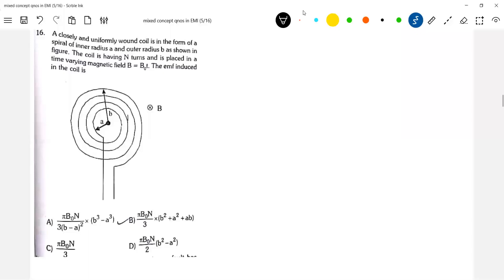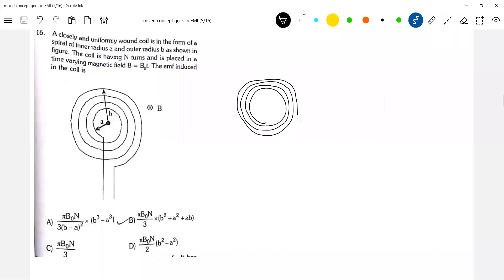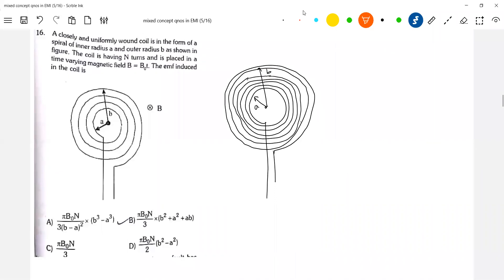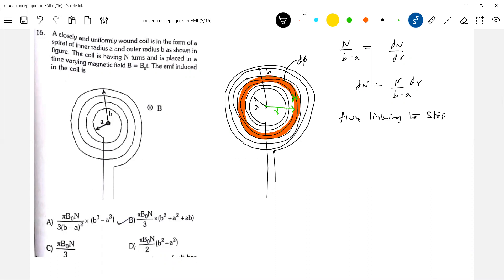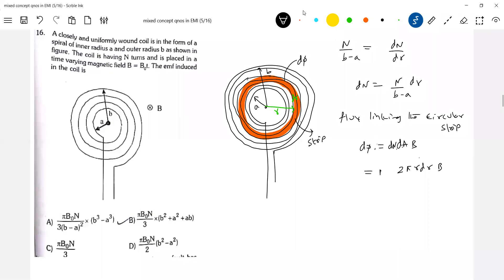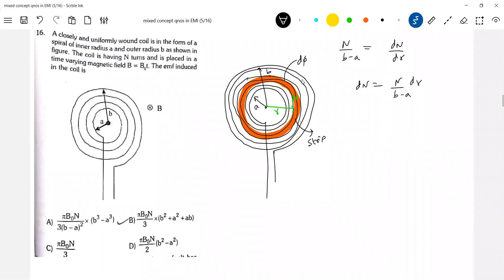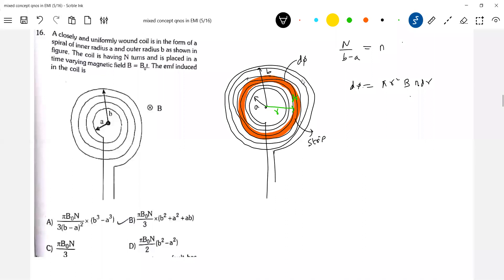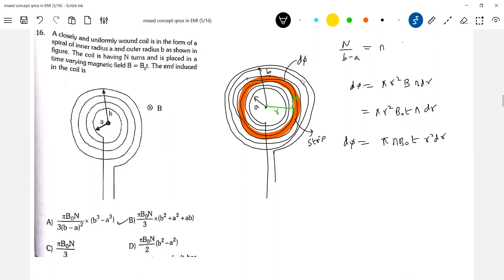jeeadv 8) induced emf in a plane spiral coil kept in a time-varying magnetic field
induced emf in a stationary plane spiral coil kept in changing magnetic field | physicsnumericalshelp sridharsirphysics jeeadvancedphysics iitjeephysics jeeadvanced Thanx for watching this video😊 . Experience--20yrs ; Mentored below 100 and 1000 JEE Advanced Ranks.